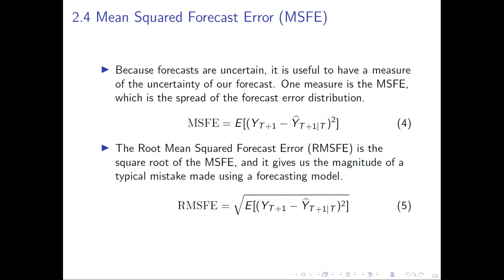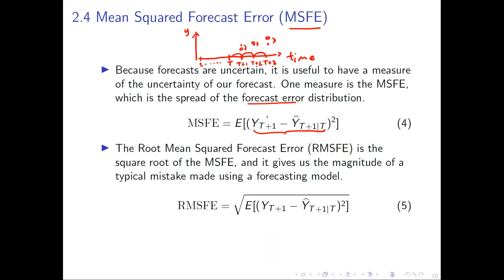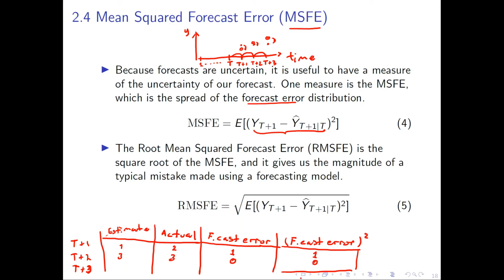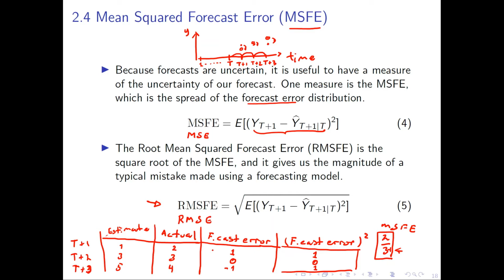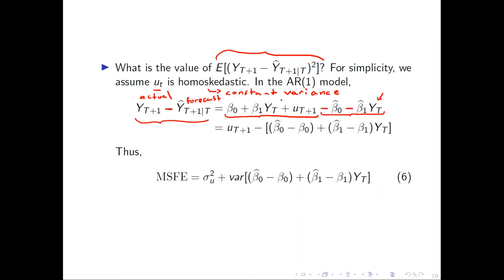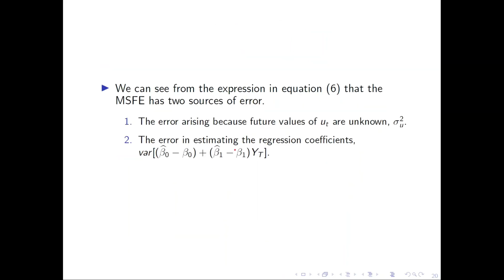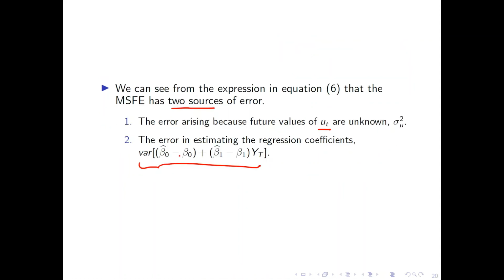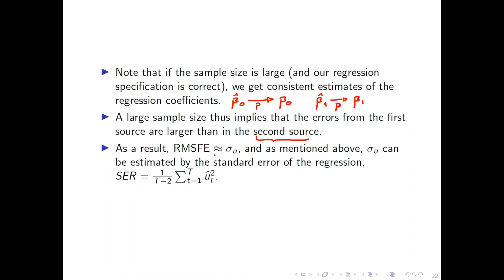8.2.4 Time Series - Mean Squared Forecast Error - MSFE